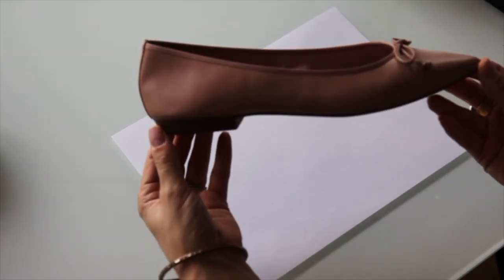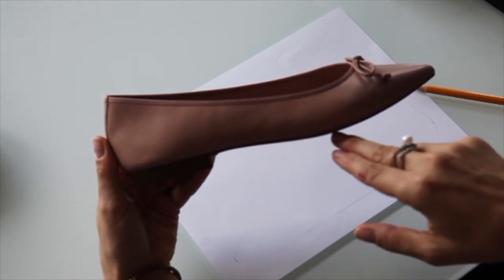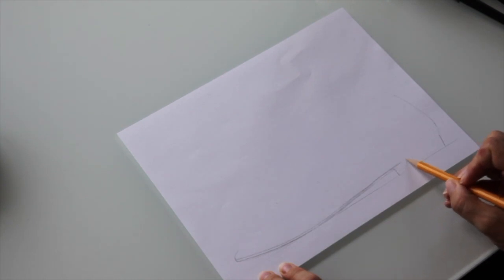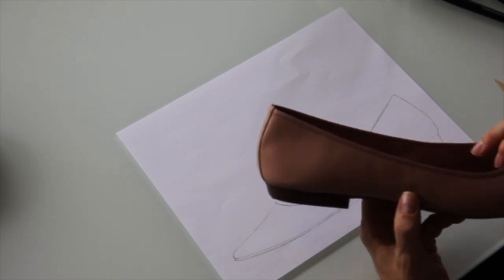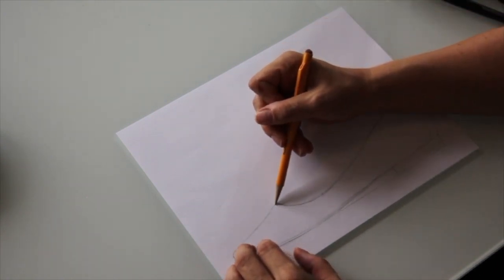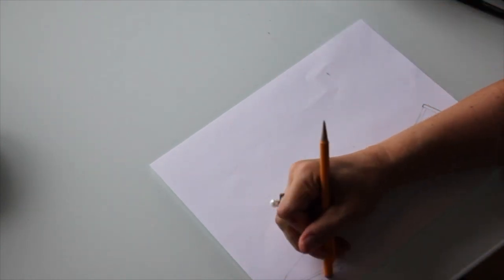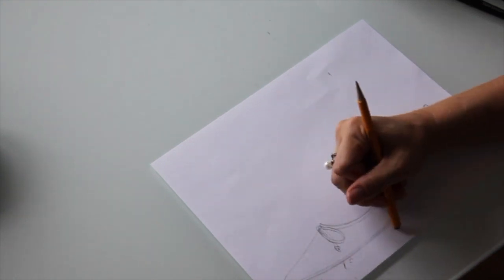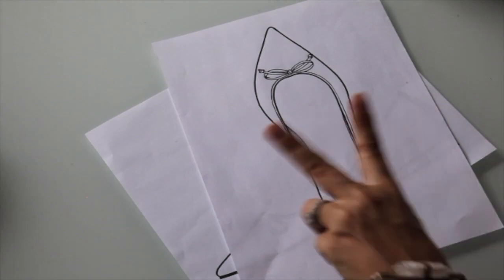How to Draw Flat Shoes: SIDE VIEW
Having trouble sketching flats? They can be tricky!  This video teaches you how to sketch flats / flat shoes from the side view. Please also see my video of drawing flats from the top view! Which do you prefer?